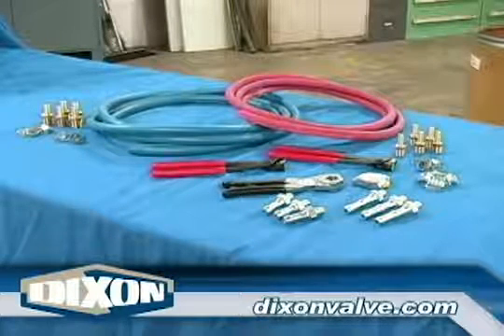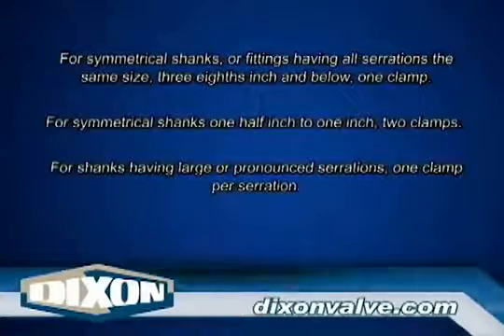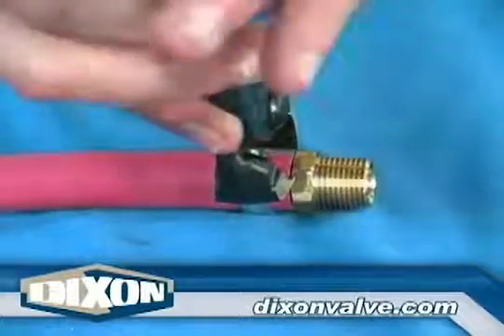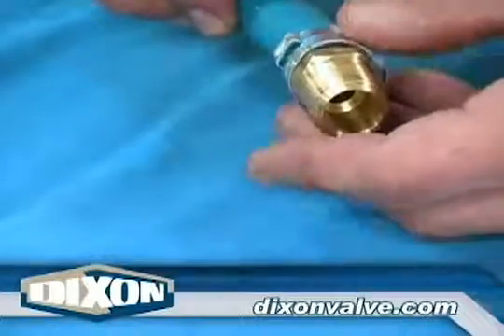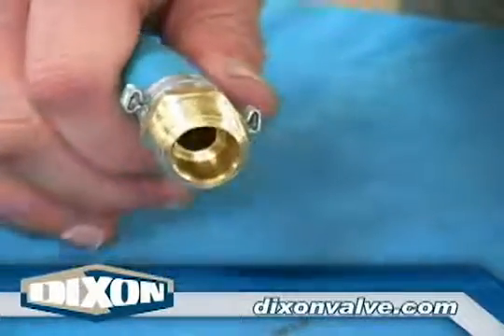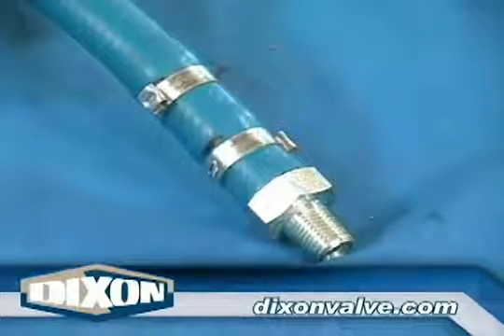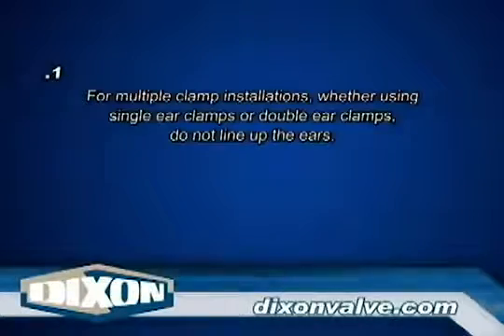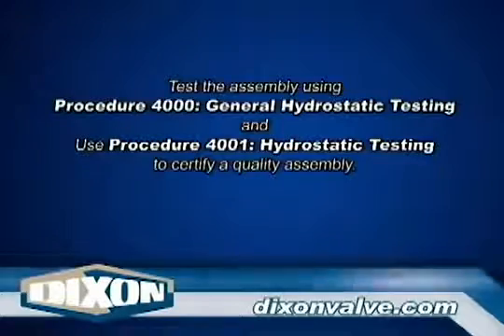Dixon Valve Coupling Procedure 2203: Installation of Pinch on Clamps